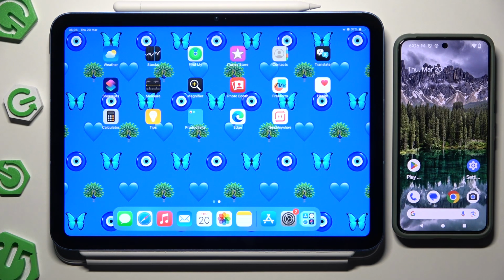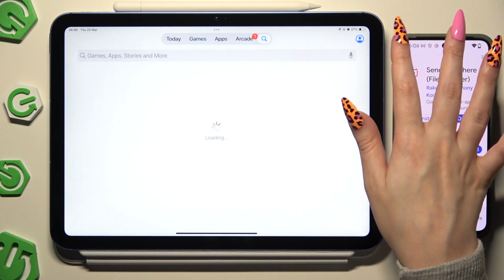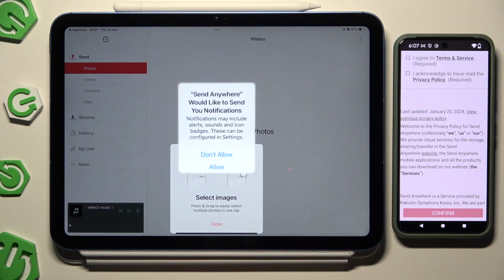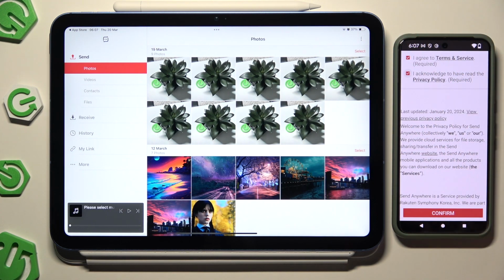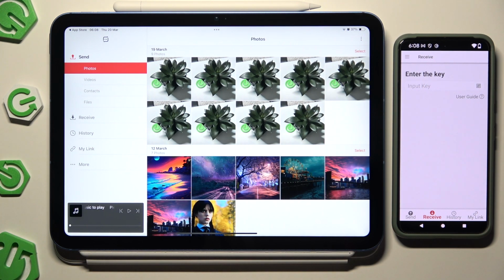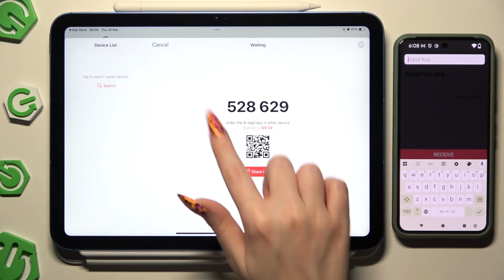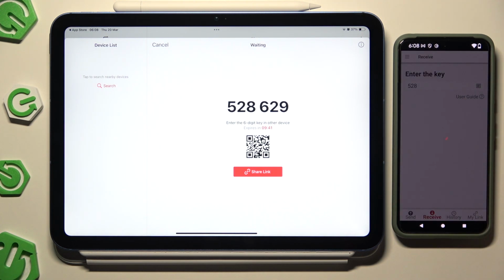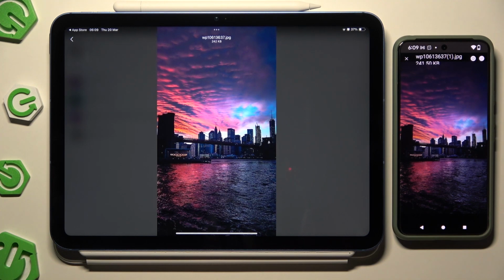iPad (2025): How to Transfer Files to an Android Device with Send Anywhere?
Want to send photos, videos, documents, or music from your Apple iPad (2025) to an Android device? In this quick and easy tutorial, we’ll show you how to use Send Anywhere, a powerful cross-platform app that allows wireless file transfer between iOS and Android — no cables, no iCloud, just smooth sharing!

Follow our step-by-step guide to move your files from iPad 2025 to any Android phone or tablet in just a few taps!

How to transfer files from iPad (2025) to an Android device using Send Anywhere?
Where to find and use Send Anywhere on iPad for file sharing with Android?
What types of files can be transferred from iPad 2025 to Android devices?